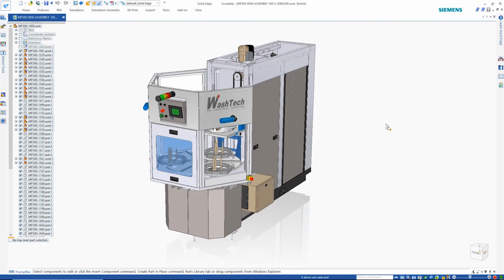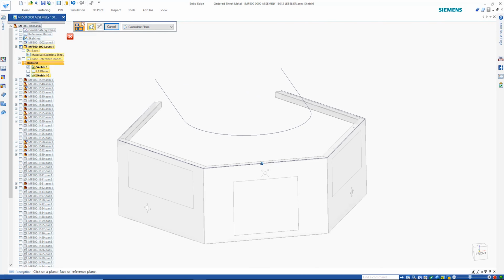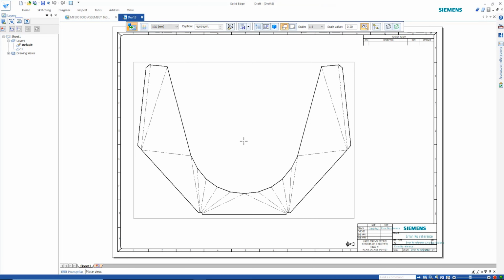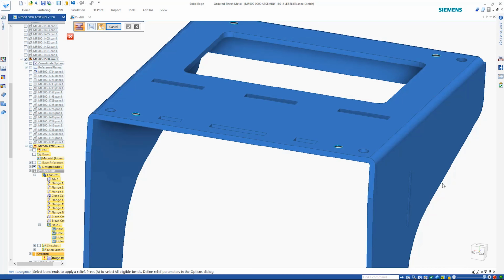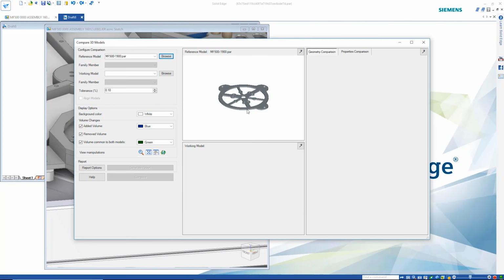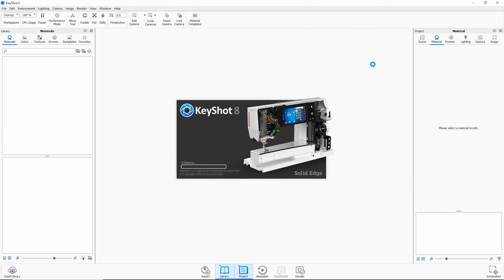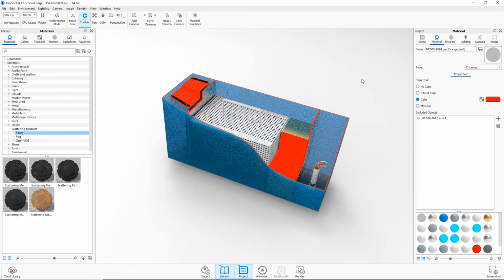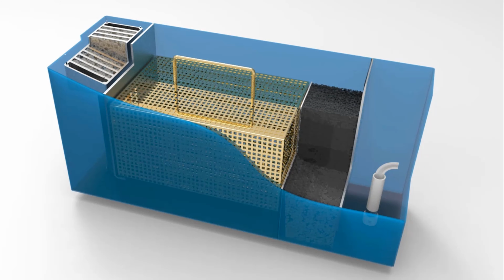Mechanical Design Video Solid Edge 2020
Solid Edge uses synchronous technology to help you accelerate product design, make revisions faster, and improve design data re-use. With faster 2D drafting, best-in-class sheet metal design, flexible part and assembly modeling, built-in photo-realistic rendering, and unmatched mobility, Solid Edge transforms your business.